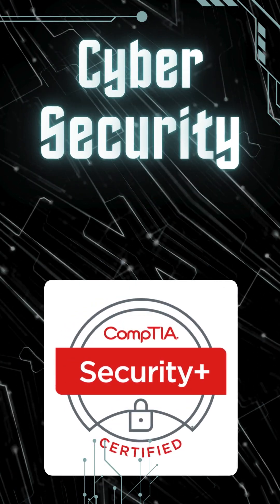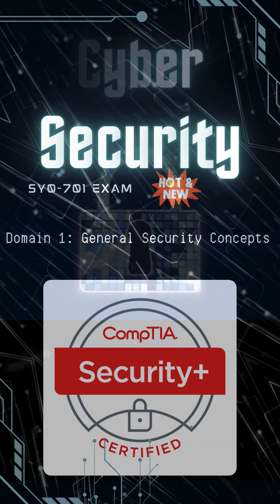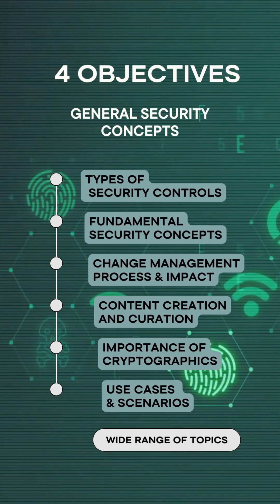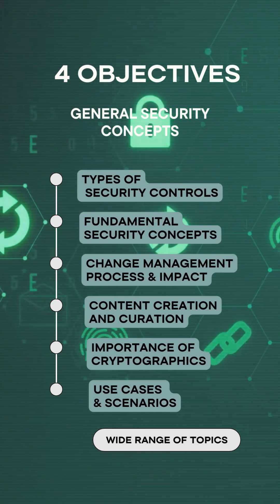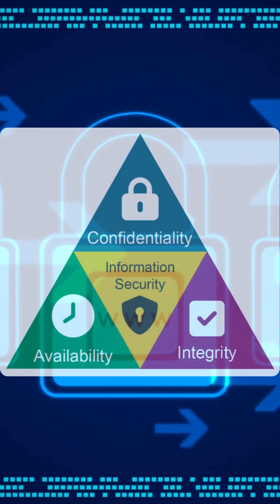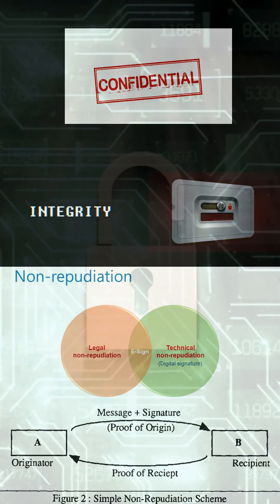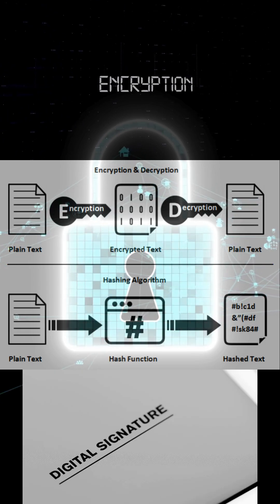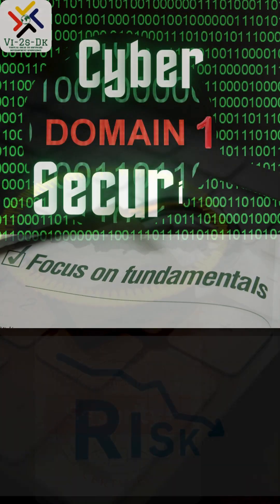⚡ CompTIA Security+ SY0-701: [Domain 1] CRACKED in 2 Minutes! (2025)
📚 Master Security+ Domain 1 in 2 minutes! This quick video covers General Security Concepts for the CompTIA Security+ SY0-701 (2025) exam, including CIA Triad, Zero Trust, and more.

Ready to level up your cybersecurity knowledge? 🚀 This video is your shortcut to mastering CompTIA Security+ Domain 1. We'll break down complex concepts like the CIA Triad, risk management, and security governance into easy-to-understand explanations. 🤓 Don't miss out on this opportunity to boost your knowledge and confidence.

0:00 Intro
0:34 Security Controls
0:50 Security Concepts
1:02 Change Management
1:12 Cryptography
1:30 Conclusion

🔐 Domain 1: General Security Concepts
🚨 ATTENTION 2025 Security+ Test-Takers!
Master Domain 1 in just 120 seconds before your exam! This lightning-fast breakdown covers CIA Triad, Zero Trust, and Encryption - exactly what you'll see on the NEW SY0-701 exam.

💥 WARNING: Over 40% of test-takers fail Domain 1 concepts. Don't be part of that statistic!

🔥 Watch NOW to:
✔️ Learn exam-critical concepts faster than reading study guides
✔️ Avoid common CIA Triad mistakes that cost easy points
✔️ Get 2025's updated Zero Trust requirements (many miss these!)